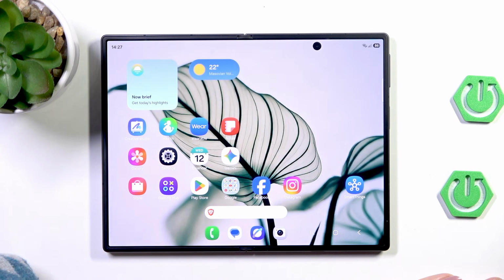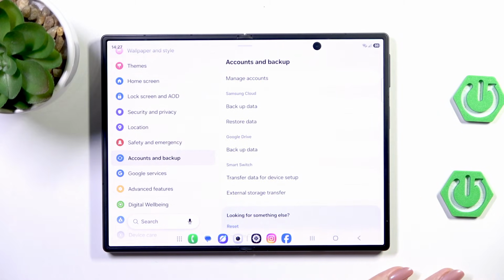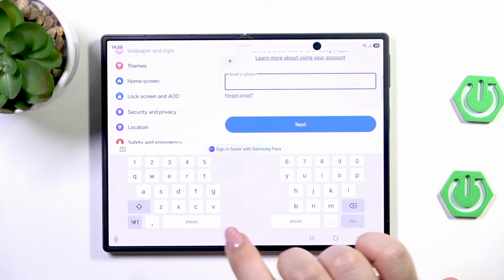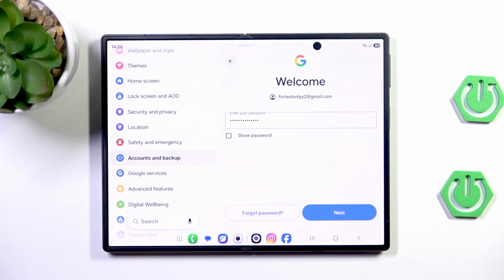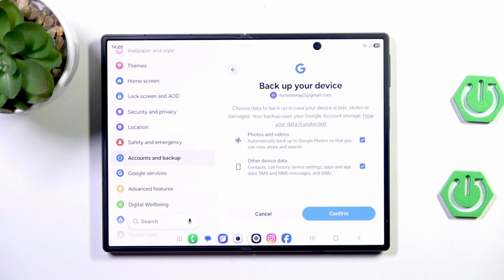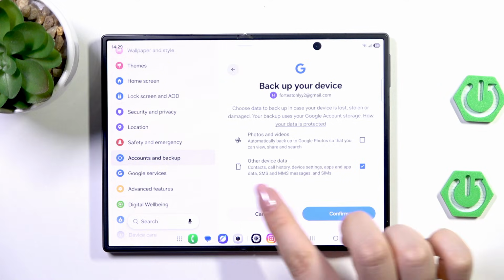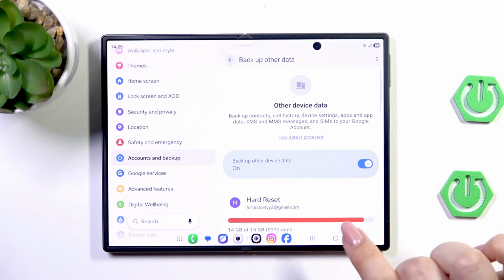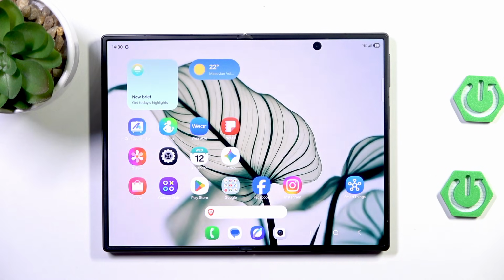SAMSUNG Galaxy Z Fold 8 – How to Enable Google Backup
Want to keep your Galaxy Z Fold 8 safe? I show you how to enable Google Backup on the SAMSUNG Galaxy Z Fold 8 so you can restore everything if needed. You'll open Settings, scroll to Accounts and Backup, then tap Backup Data in Google Drive. Add your account by entering your email or phone number along with your password. Confirm your selection to check storage details before tapping Backup now. I also recommend keeping advanced settings turned off to avoid additional charges.

How to enable Google Backup on SAMSUNG Galaxy Z Fold 8?
How to set up Google Drive backup on SAMSUNG Galaxy Z Fold 8?
Where is Backup Data located on SAMSUNG Galaxy Z Fold 8?

0:00 Intro - Galaxy Z Fold 8 backup overview
0:06 Open Settings and find Accounts and Backup
0:19 Tap Backup Data in Google Drive section
0:31 Internet connection requirement - use Wi-Fi
0:39 Create new account or enter existing email
0:57 Enter password and tap Next
1:24 Choose backup categories - photos or device data
1:47 Select other device data and confirm
2:17 Start the backup process now
2:27 Outro - like and subscribe